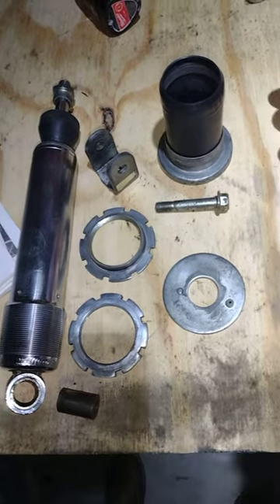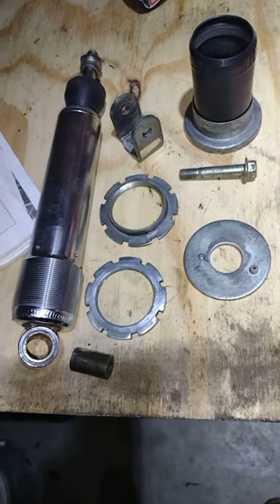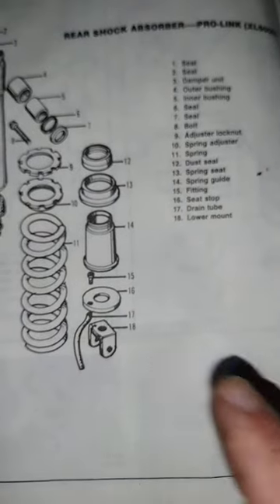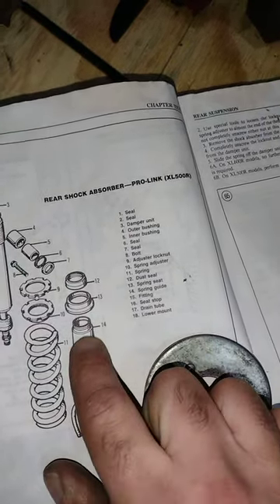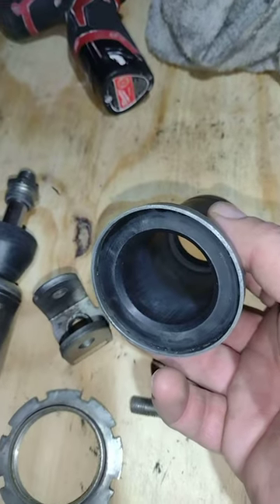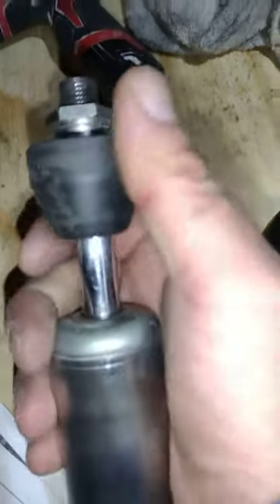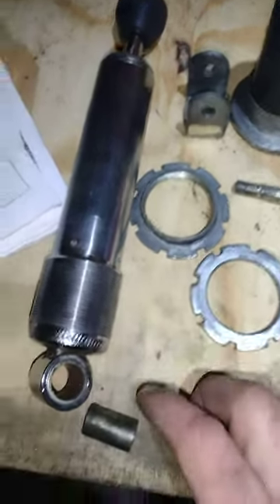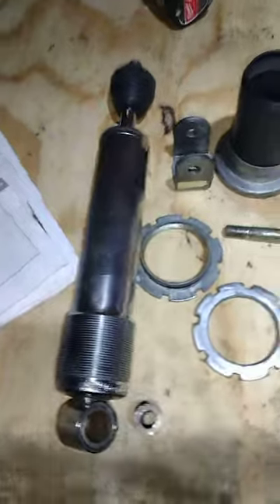1982 Honda XL500 rear shock. How can a dirt bike rear shock last so long?